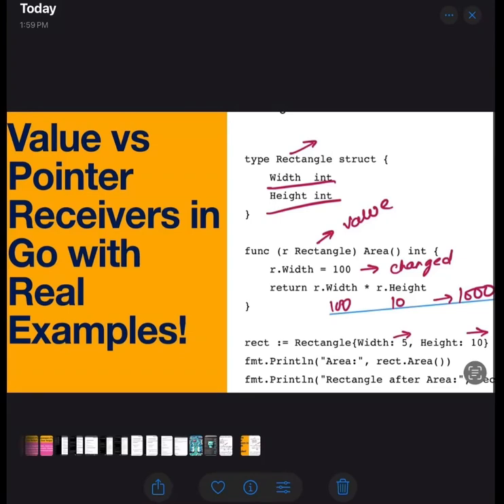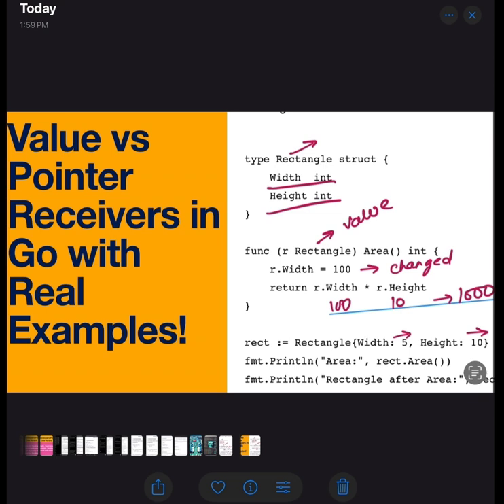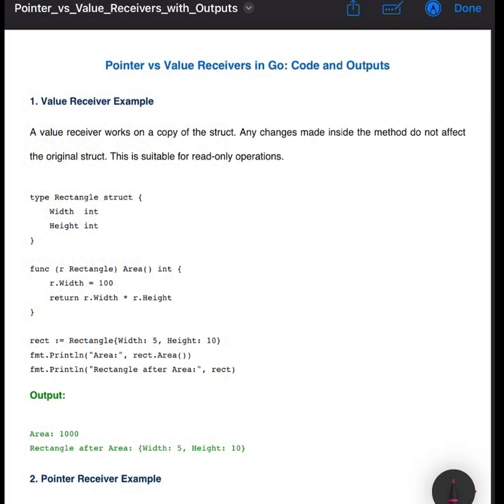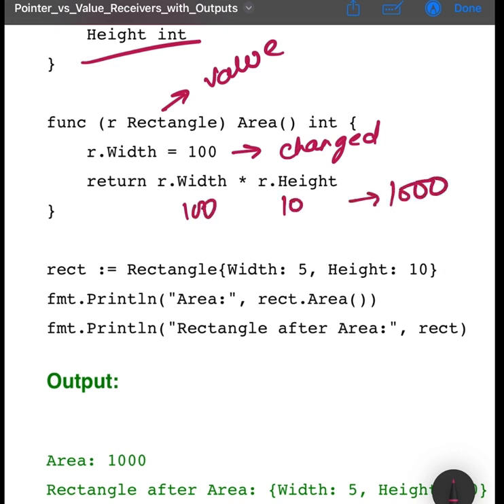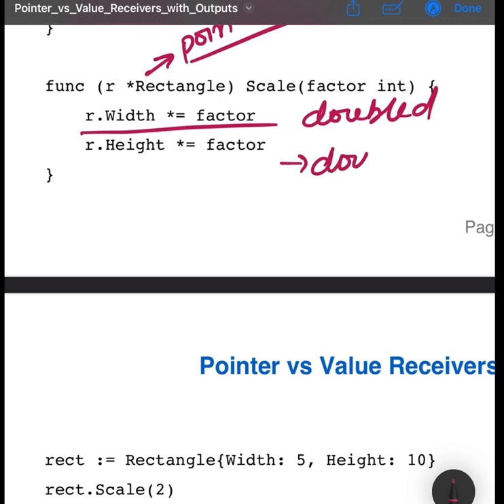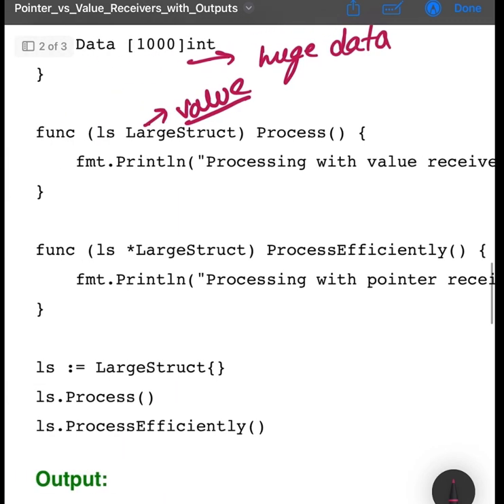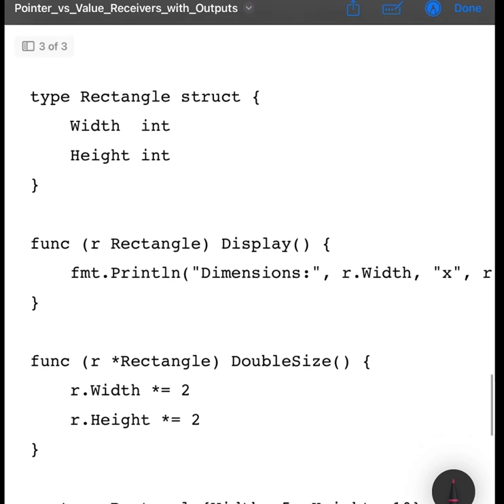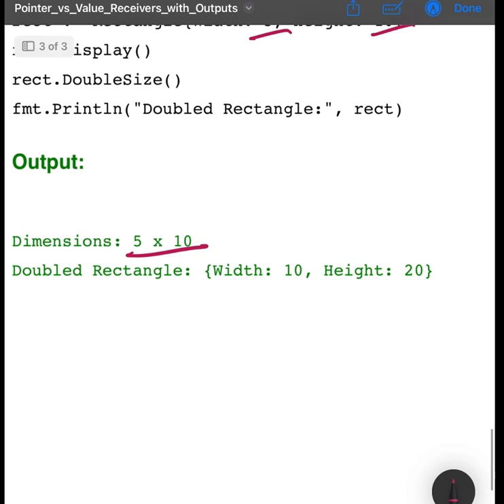Value vs Pointer Receivers in Go with Real Examples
Confused about pointer and value receivers in Go? This video breaks it down step-by-step! Learn the key differences, when to use each, and how they affect performance and mutability. Whether you’re working with small structs, large data, or need efficient memory management, this guide has got you covered. Discover how Go handles receivers with real-world examples and outputs to make your coding journey easier. Perfect for Go developers of all levels!